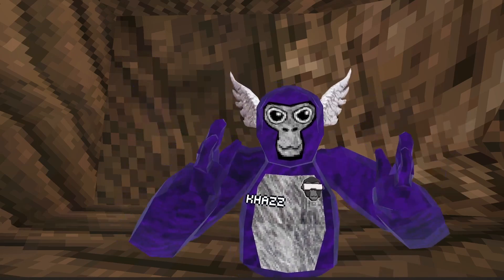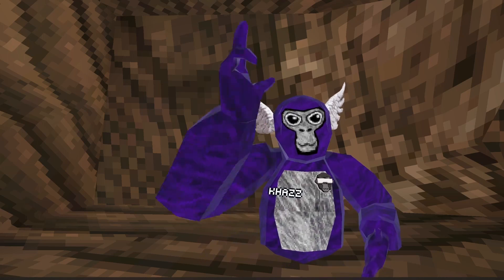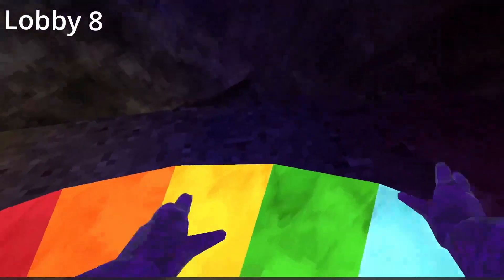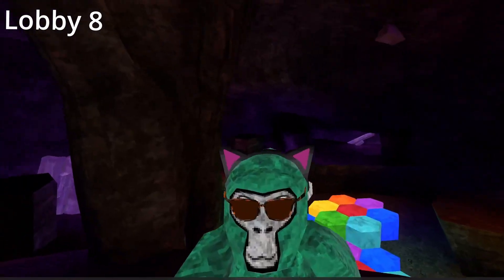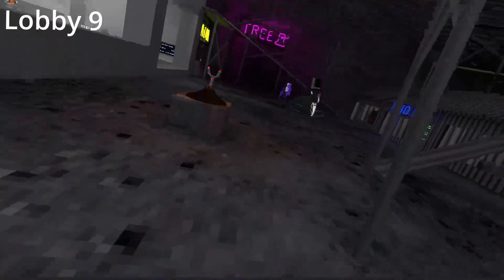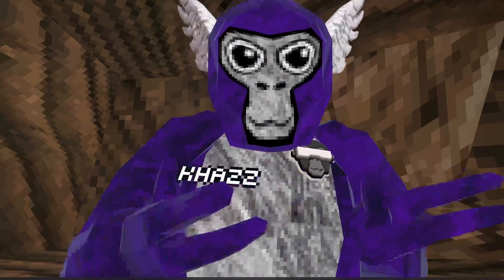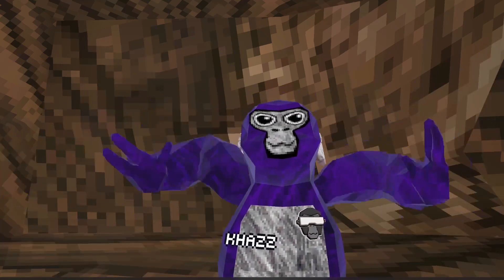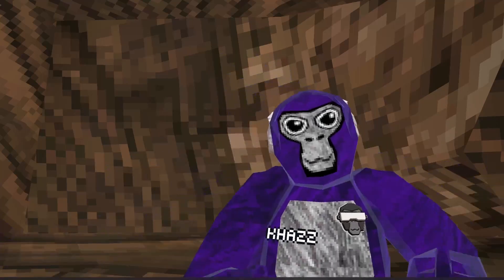Gorilla Tags cosmetic hunt...